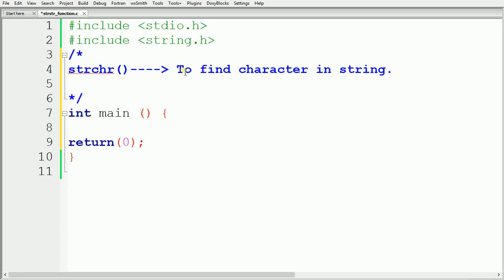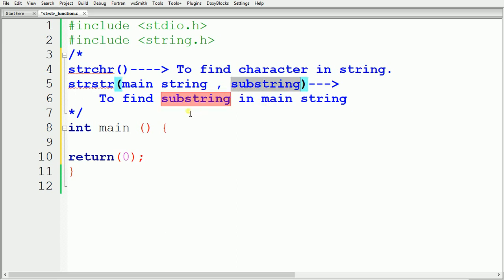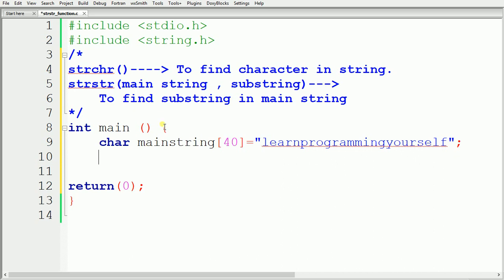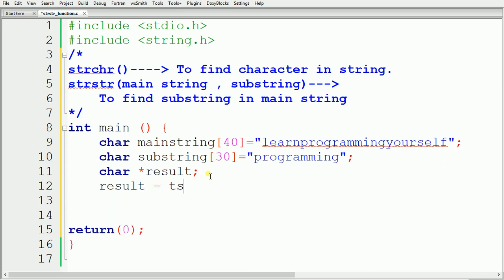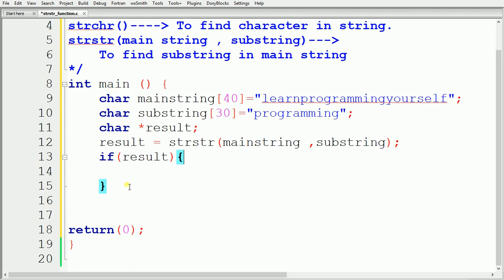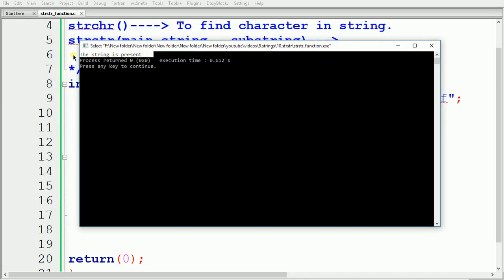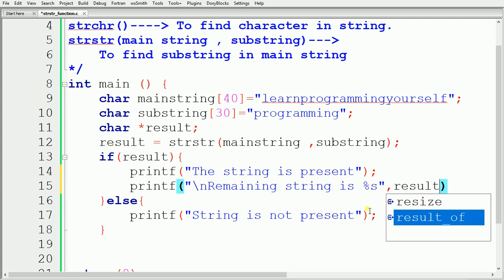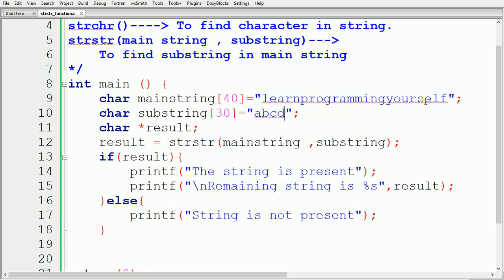STRSTR() Function in C Programming | How to Find Substring in String - Learn Programming Yourself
This is how to use strstr() function to find a substring in given string in c programming language.